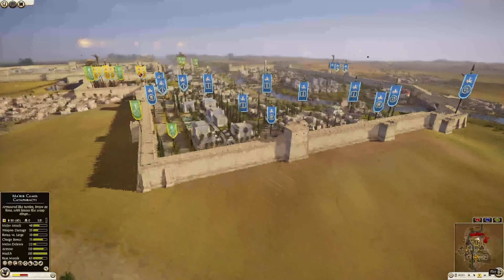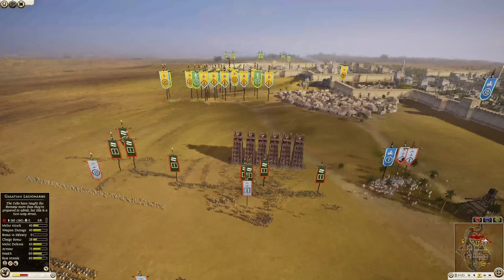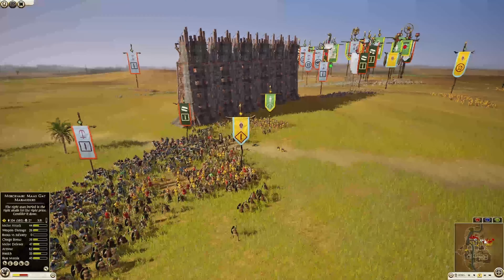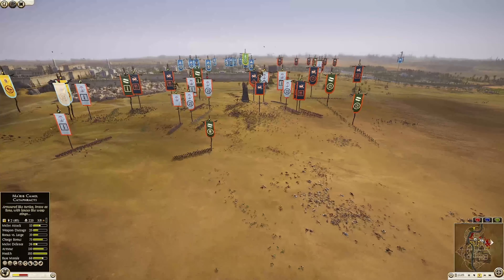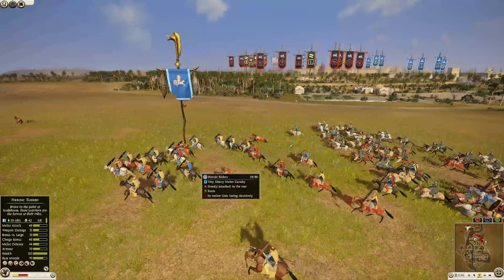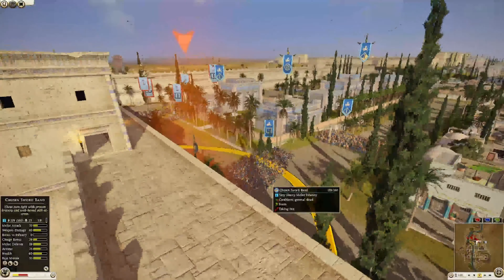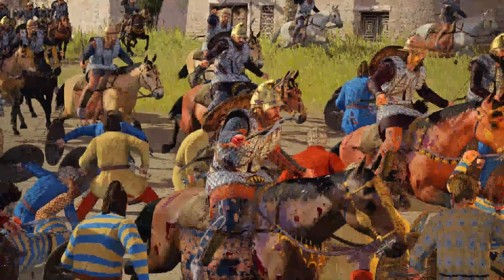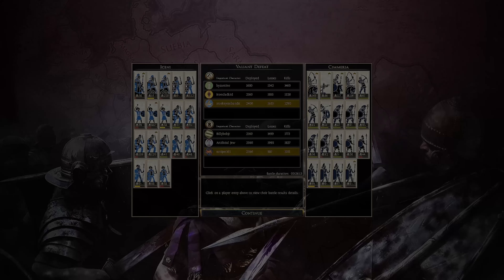Massive Sallyout Stopped In Its Tracks!! 3v3-Total War Rome 2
In today's siege replay, I have some more Tournament action on Total War Rome 2, you will see Massive Sallyout Stopped In Its Tracks!!  Hey guys, JoeOnit here. You will find the best total War Rome 2 videos here. I hope you are having a great day, sit down for a solid multiplayer online battle replay here!

They are a fantastic beard oil company I have been using for 3 years. I have tried multiple products from different companies in the past and these guys are the best in the business. If you have a beard like me and need to keep it well-maintained, check out their products and use my unique referral code to get a free sample of their amazing product!